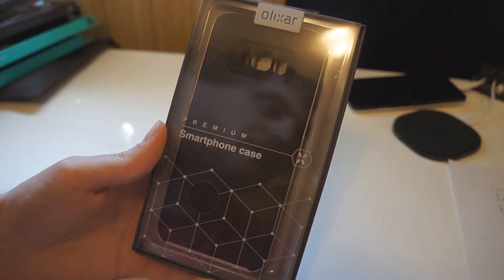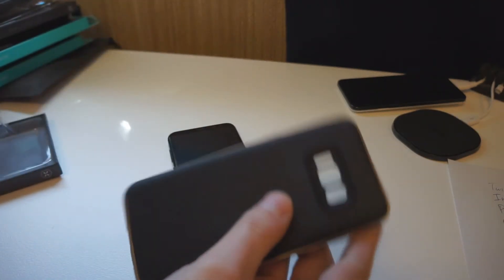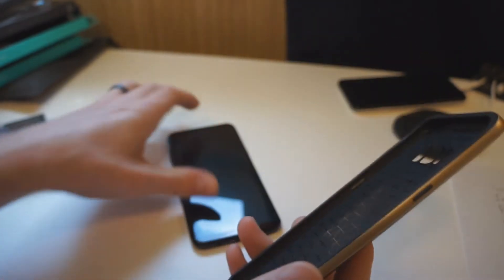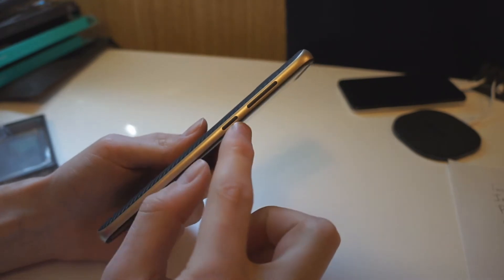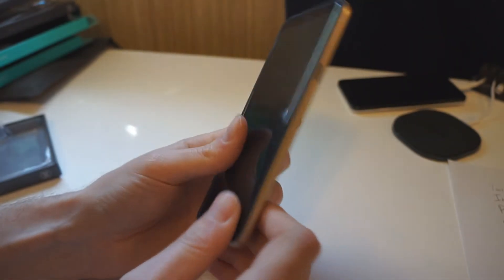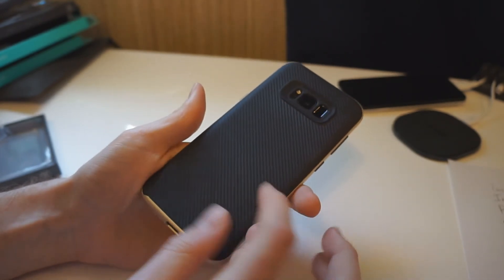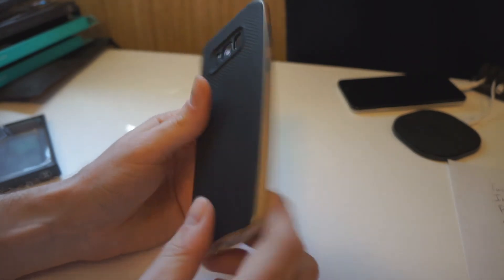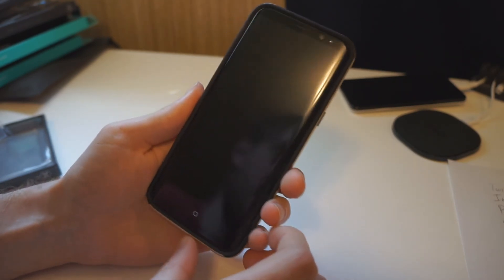Galaxy S8 Plus Olixar X-Duo Case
Hands on with the Olixar X-Duo case for Galaxy S8+.